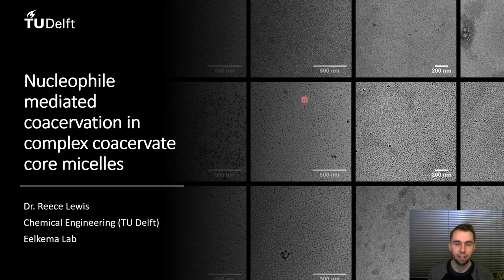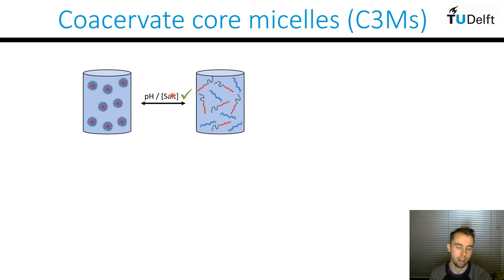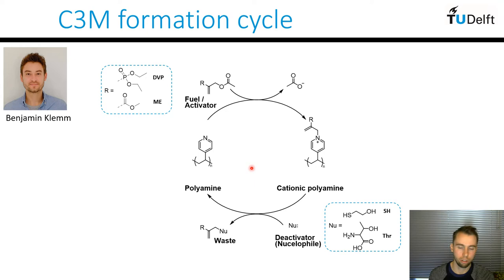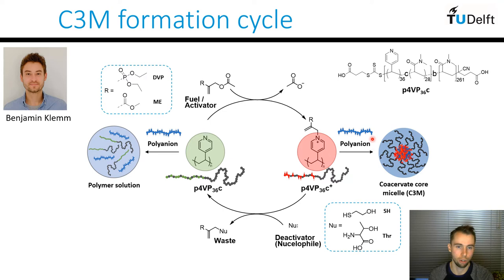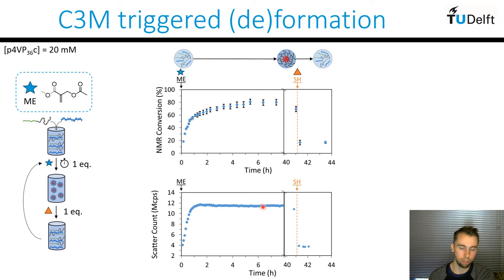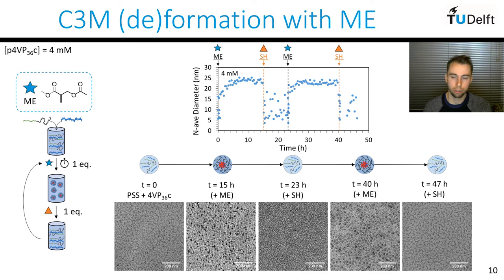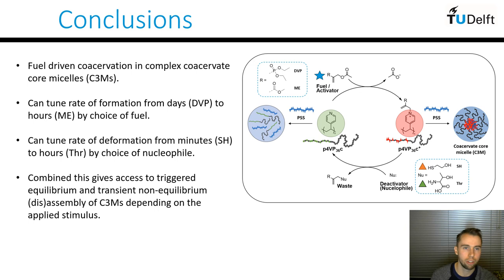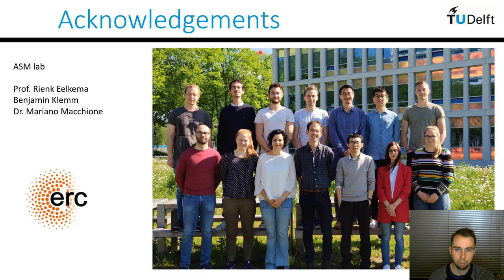Reece Lewis - Nucleophile mediated coacervation in complex coacervate core micelles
Presentation by Dr. Reece Lewis from the Delft University of Technology.